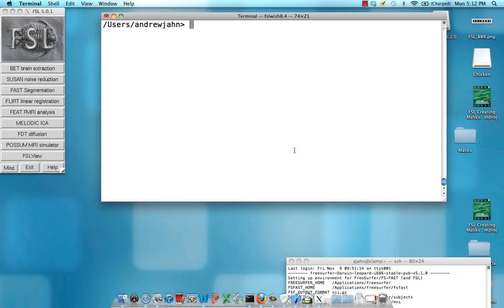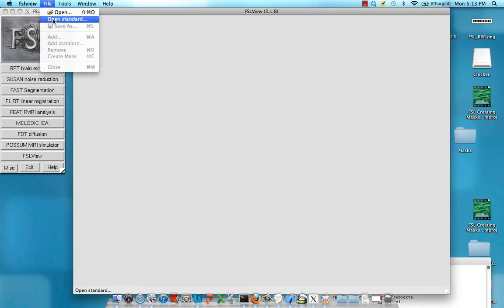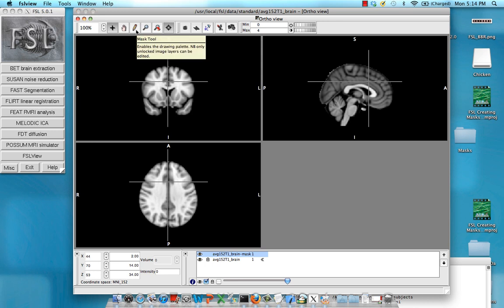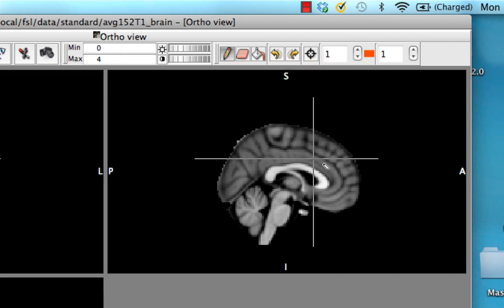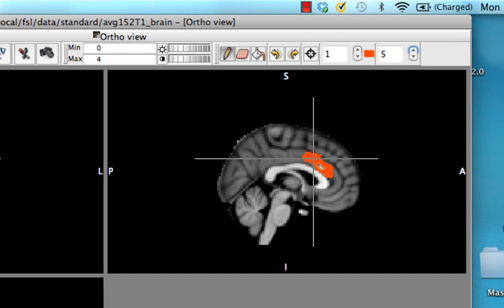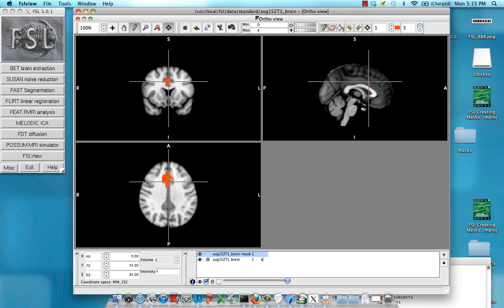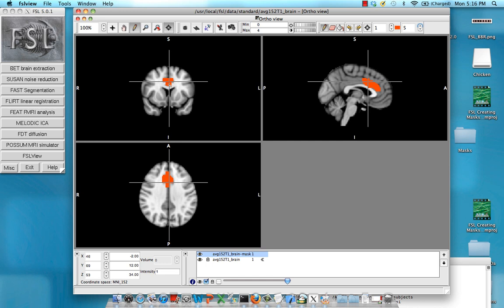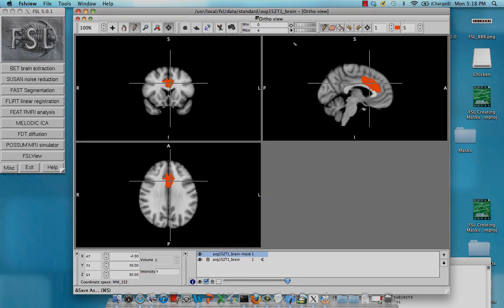FSL Creating Masks from FSLview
How to create ROIs from FSLview (basically like MS Paint).